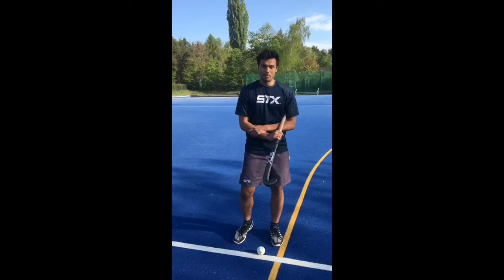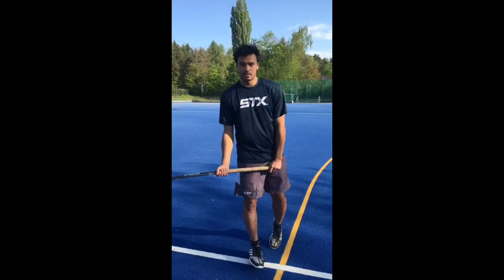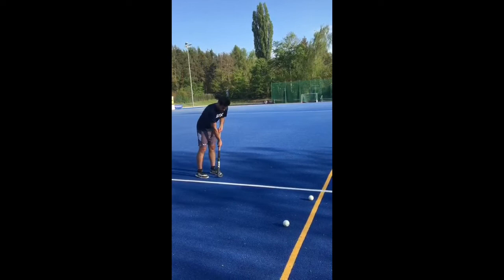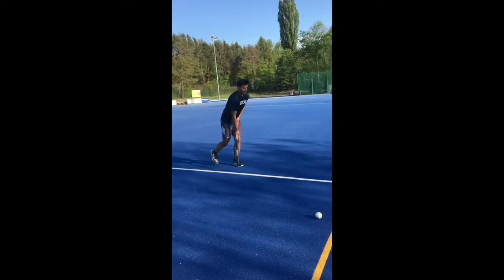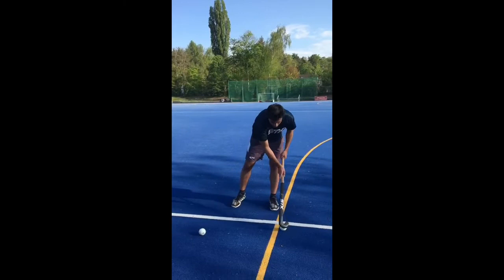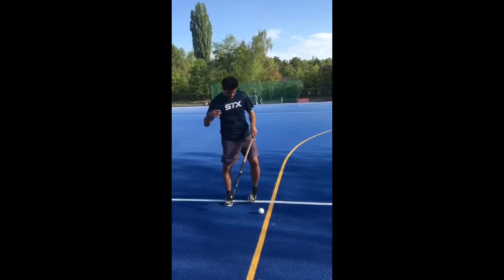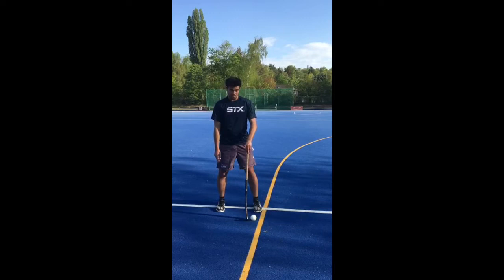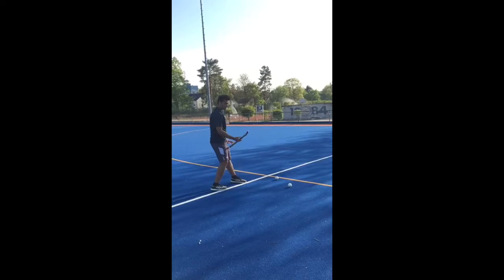Drag Flick Skill - USMNT's Aki Kaeppeler Day 1